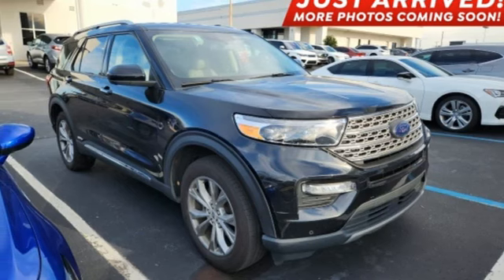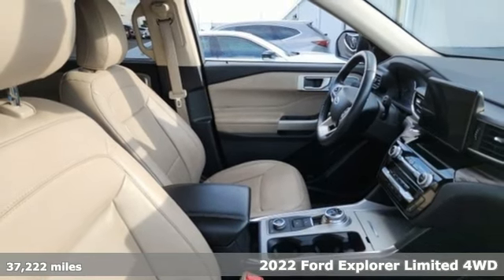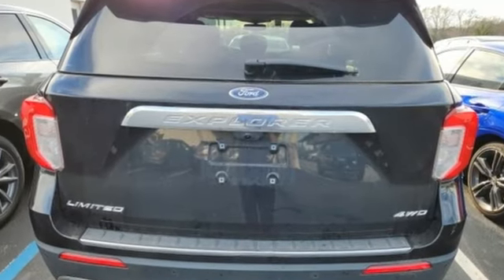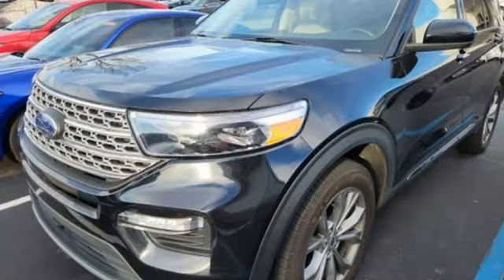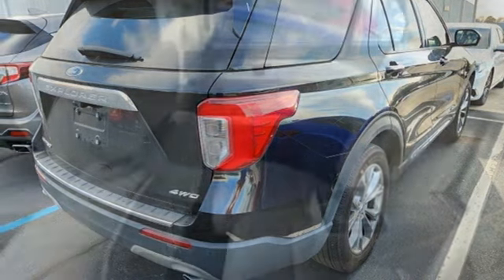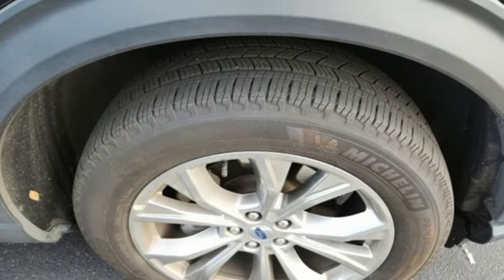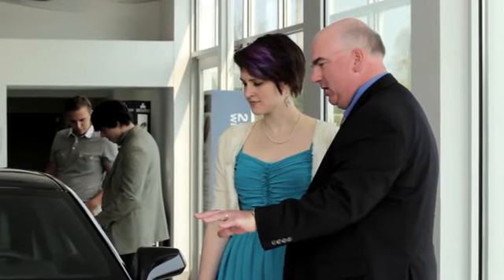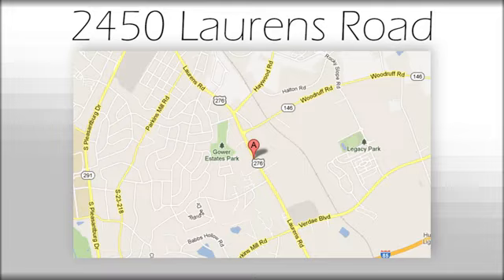Used 2022 Ford Explorer Greenville SC Easley, SC AP6199 - SOLD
Year: 2022
Make: Ford
Model: Explorer
Trim: Limited
Engine: 2.3L 4-Cylinder Turbocharged DOHC
Transmission: 10-Speed Automatic
Color: Black
Interior: Ebony
Mileage: 37222
Stock #: AP6199
VIN: 1FMSK8FH4NGB19260
***New arrival, more information and photographs coming soon!*** Please note, the information may not be accurate as we have not put the vehicle through service yet. CARFAX One-Owner. Clean CARFAX. (FEATURES). 20/27 City/Highway MPGbrbrbrWelcome to Fred Anderson Acura on the Motor-mile! We're so happy you're here! Whether you stopped by because you are looking for a reliable, honest Acura dealership in SC, or you're just browsing for your next dream car, we are ready and willing to do whatever we can to help make your experience a truly exceptional one. We typically stock over 60-100 new and 50-75 used vehicles DAILY and work with several different banks to help ensure you get your best deal! (Recent production and transportation restrictions may cause inventory levels to vary). We are proud to serve our neighboring customers in Greenville, SC, along with our customers throughout Clemson, Anderson, Simpsonville, Spartanburg, Pickens, and the entire upstate and beyond! A huge shoutout to our loyal customers coming from out-of-state, whether that be from the busy city of Atlanta, GA, to the Blue Ridge Mountains, to Charlotte and Raleigh, NC, and beyond! We are so glad to have each and every one of you! We look forward to earning your business.

Address:
2450 Laurens Rd